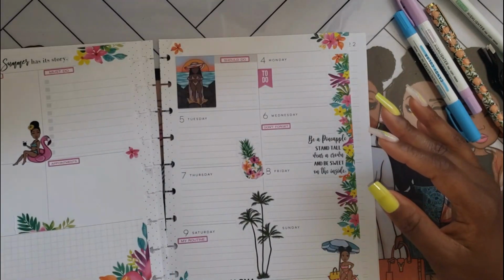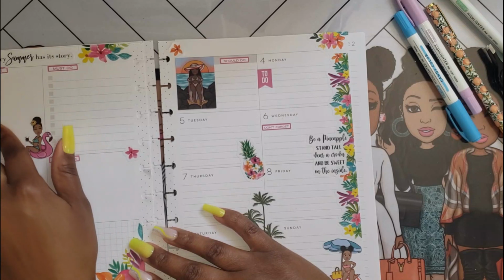Finding Planner Peace: Episode 7 The dashboard layout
The dashboard layout is one of my favorite layouts. The layout allows you to give all your to-do a space.

Items Featured